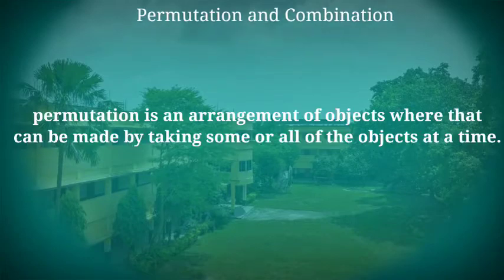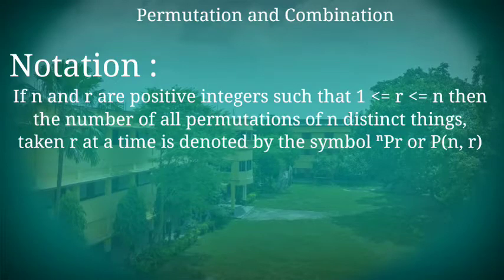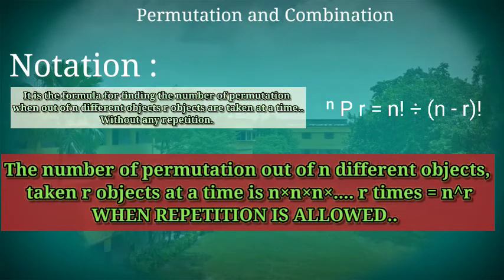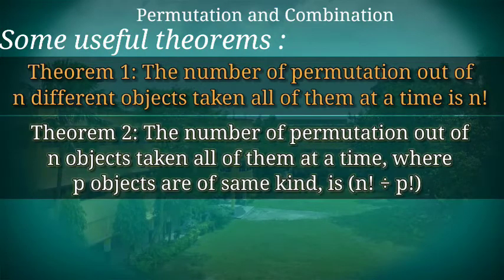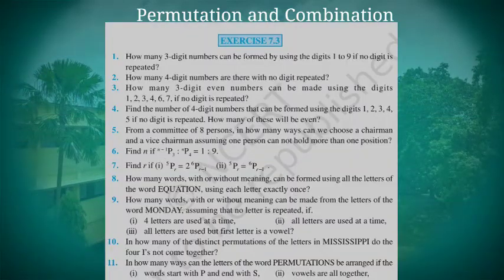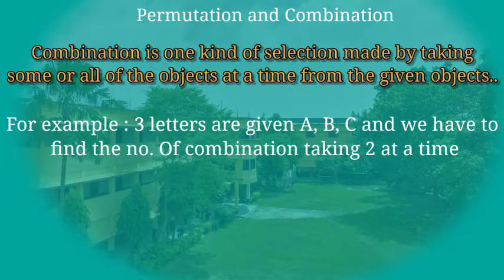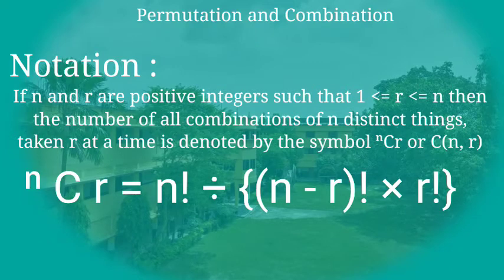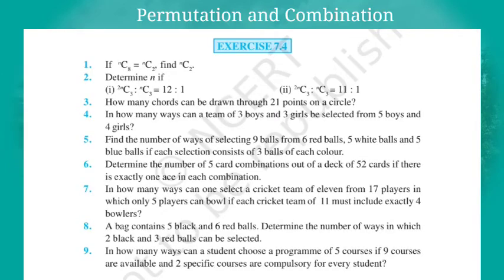Permutation and Combination part 2 || class 11